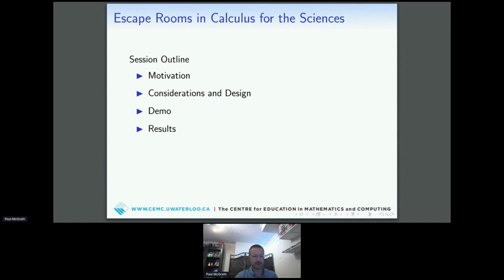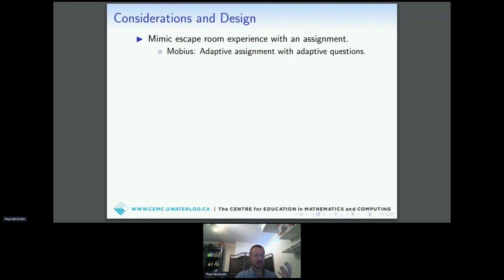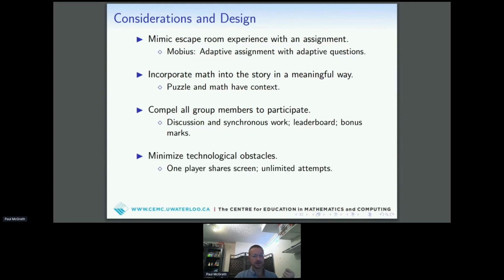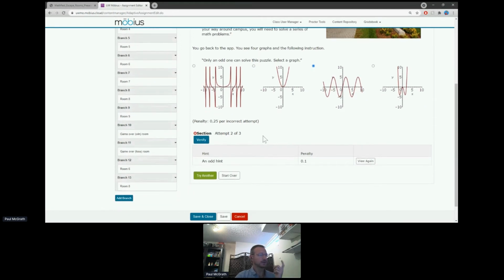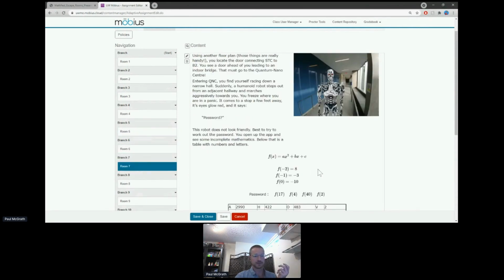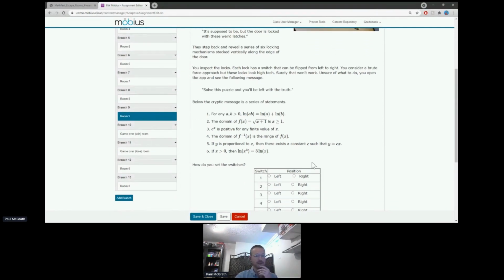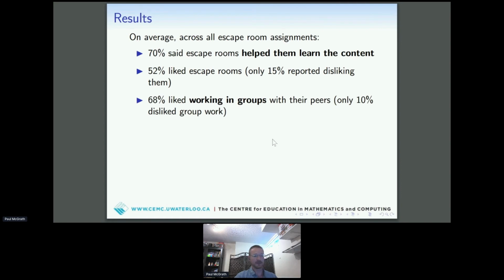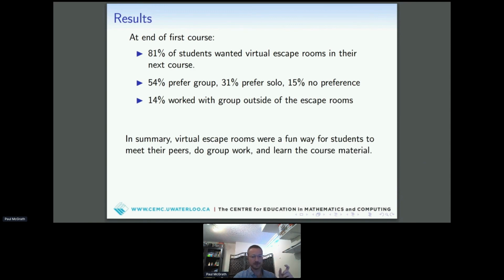Employing Unique Assessment Structures Beyond Traditional Assignments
How can we use modern tools to change our approach to assessment in the digital age and offer unique and creative approaches to assessment?

At the Mathfest conference, this session was presented by Paul McGrath, Lecturer at the University of Waterloo, who has been experimenting with gamification. In this presentation, he shows how he used Möbius to build an escape room for his class.